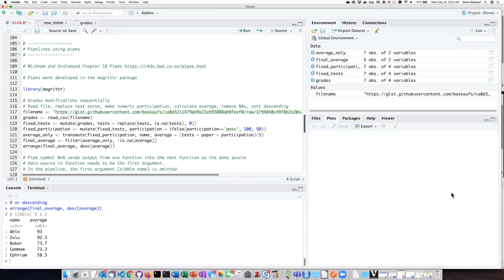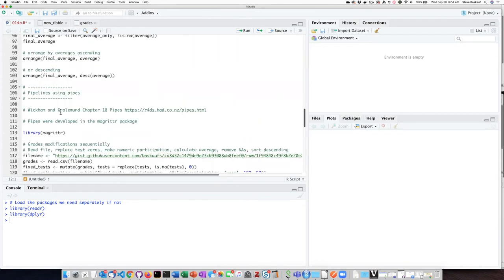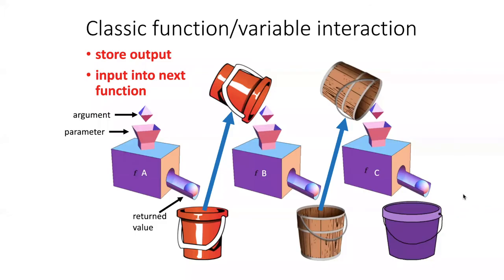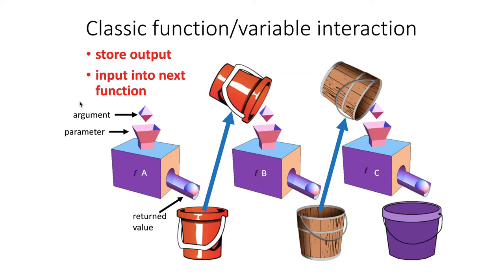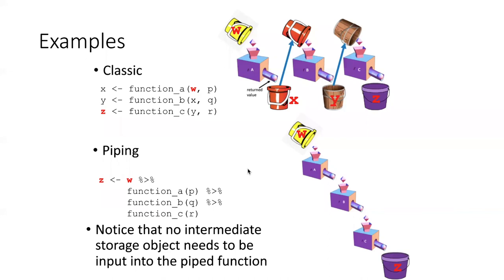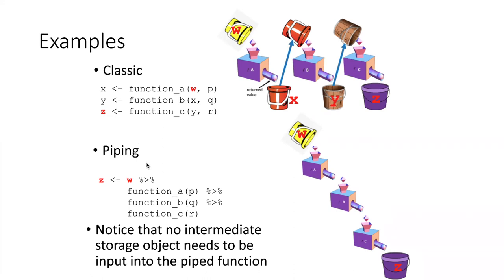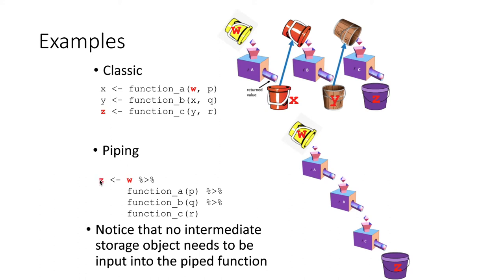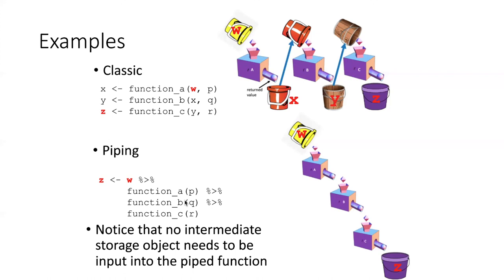014n A description of piping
R for beginners - A description of piping